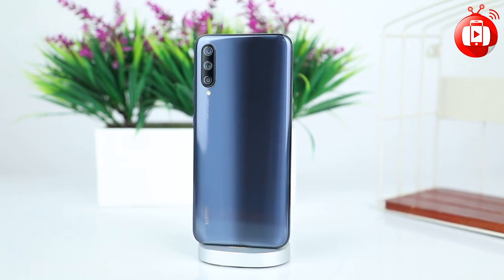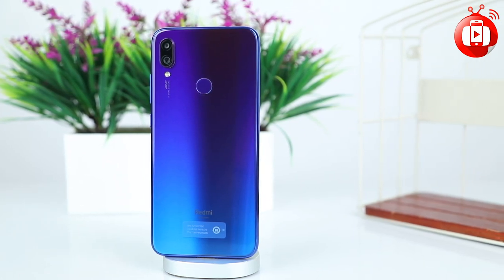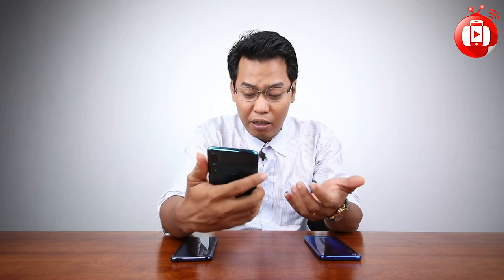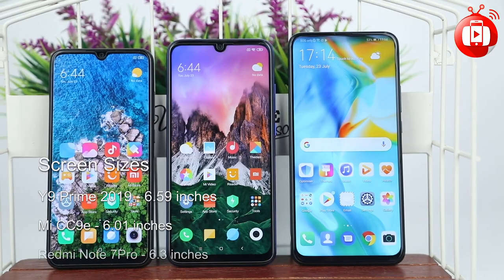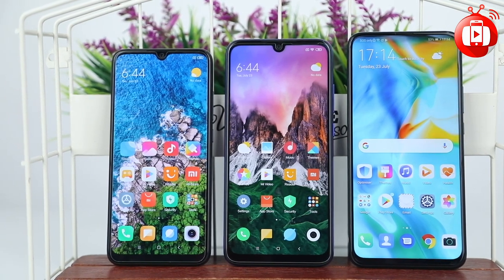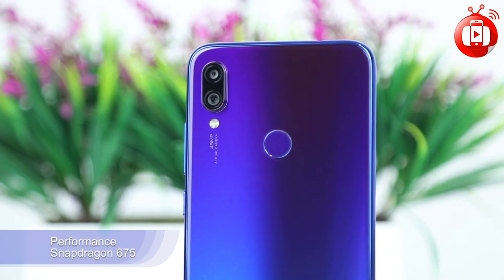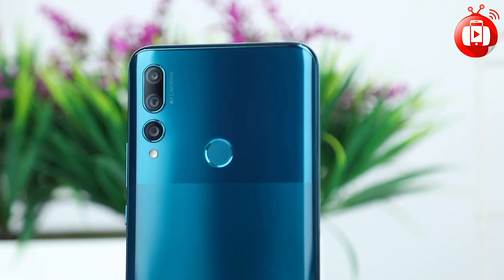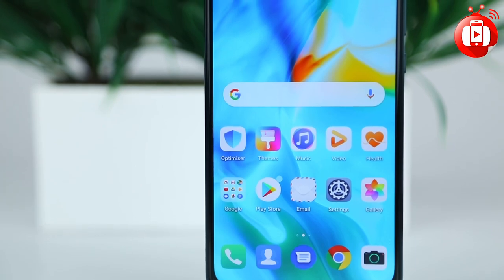CC9e vs Note 7Pro vs Y9Prime Comparison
3 သိန္းနဲ႔ 4 သိန္းၾကားမွာ  ဘယ္ဖုန္းကို ေရြးခ်ယ္ၾကမလဲ ??